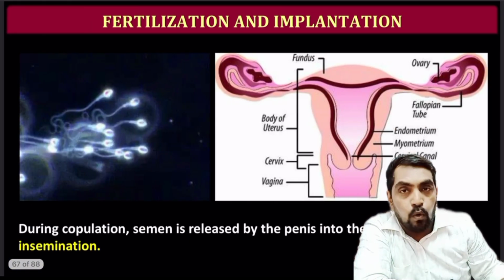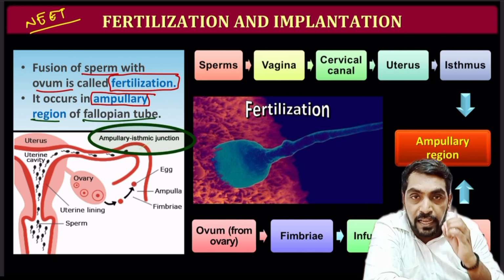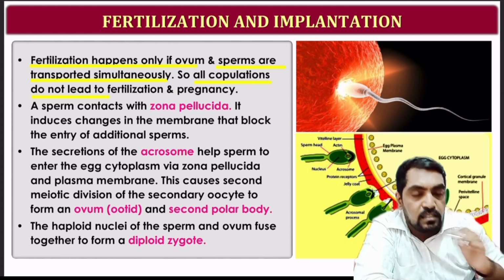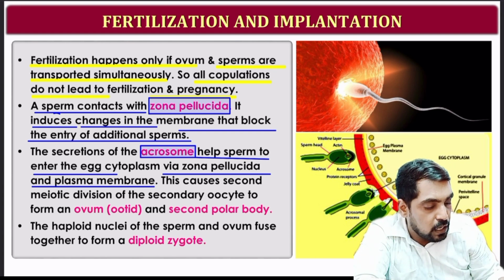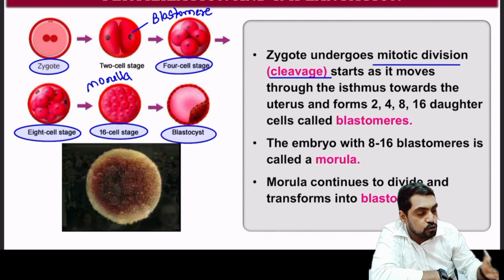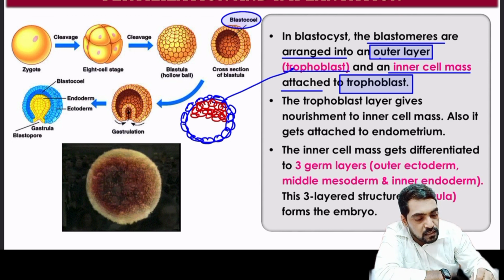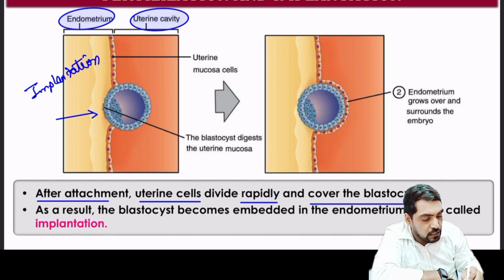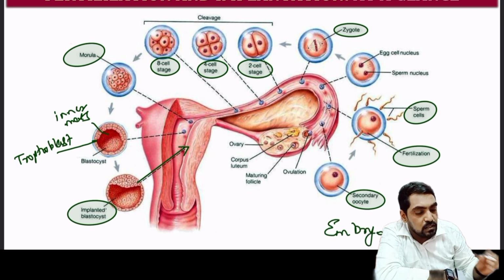NEET Easy Way to Understand Fertilization and Implantation || NCERT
Hi friends, here I am with another video. This video will be about

NEET Easy Way to Understand Fertilization and Implantation

Give your opinions, feedback, in the COMMENT section below.